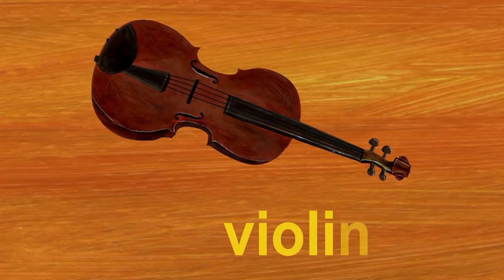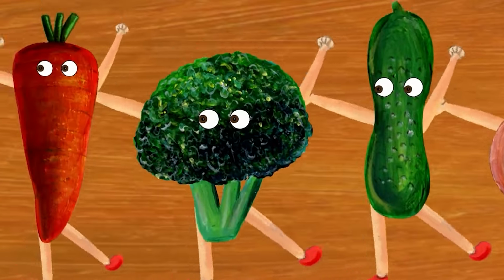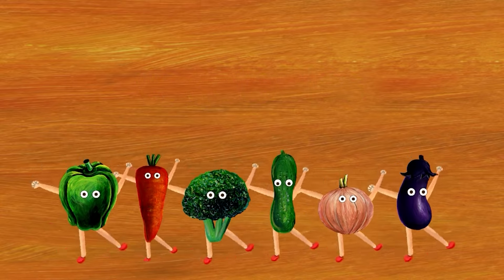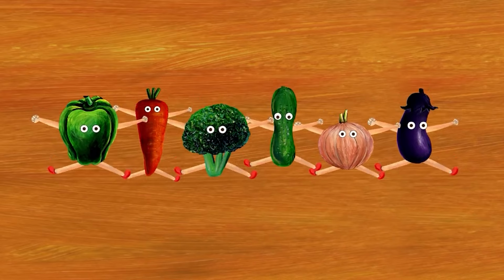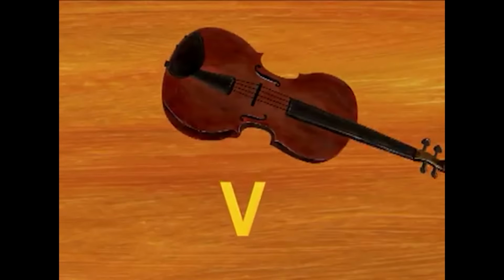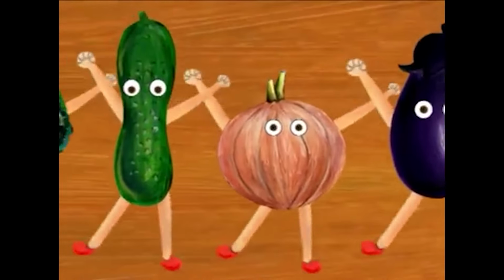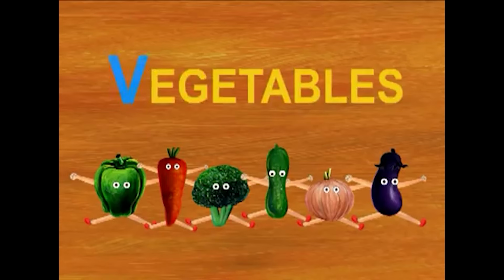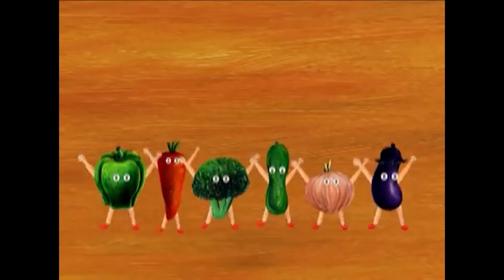Rabbits and Rainbows | Preschool Learning - ABC KidTV | Nursery Rhymes & Kids Songs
Learn about the letter "R"!

Welcome to ABC Kids TV Preschool Learning! A educational community for kids and toddlers to grow their brains and excel in the fundamentals of reading, math and a diverse array of K-5 subjects. Learn your ABC’s and 123’s with fun nursery rhymes and fun original songs.

About Moonbug Entertainment:

Moonbug is a global entertainment company that creates and distributes inspiring and engaging stories to expand kids’ worlds and minds. Founded in 2018, with offices in London and Los Angeles, Moonbug creates, produces and publishes thousands of minutes of video and audio content every month with the goal of teaching compassion, empathy and resilience to kids around the world.